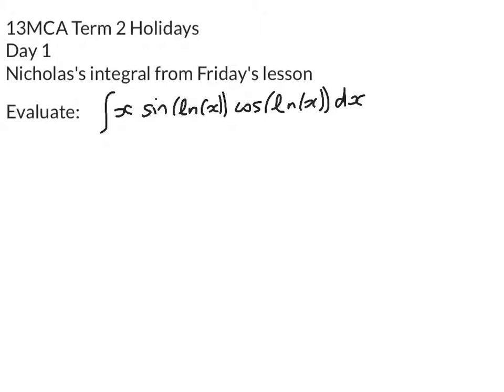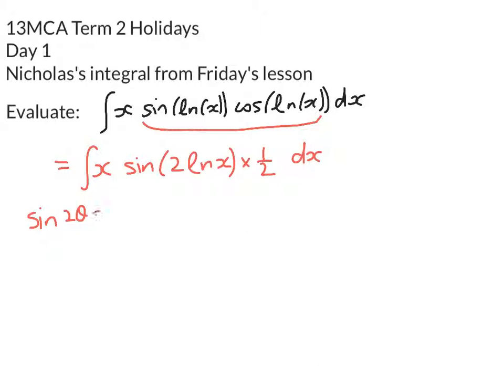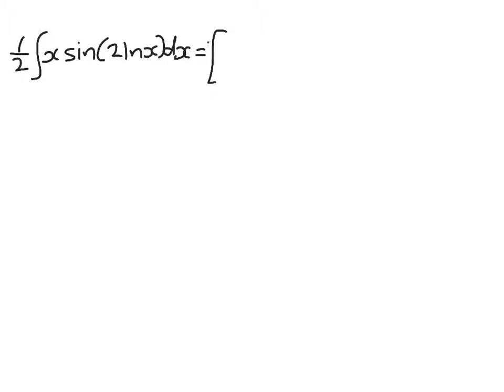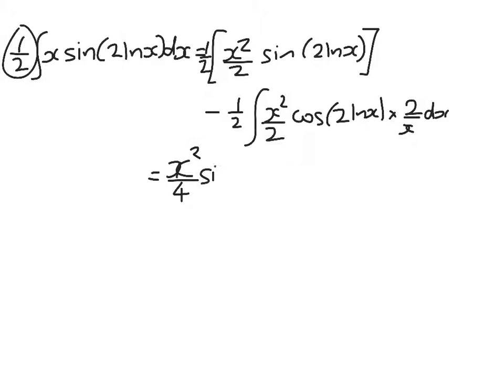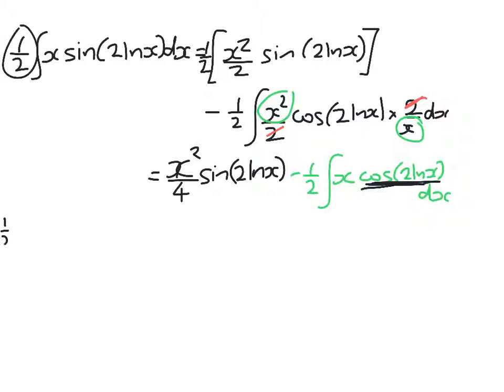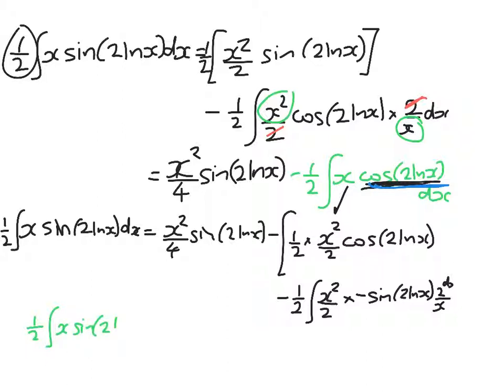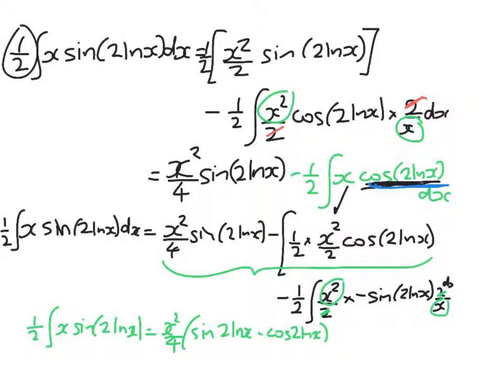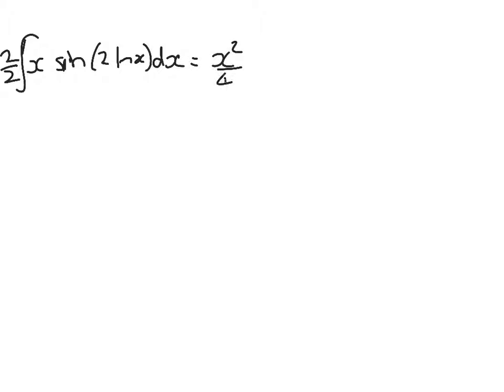13MCA and Scholarship- holidays Calculus Day 1 - Nicholas's integral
This video goes through how to integrate x sin(Lnx)cos(lnx). Thank you Nicholas for dreaming this up!! 13MCA ... Much easier than what we both tried in class.